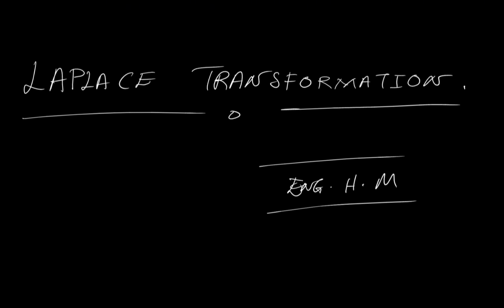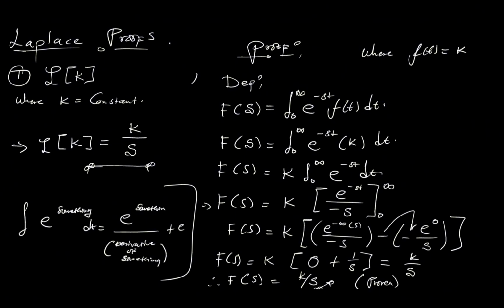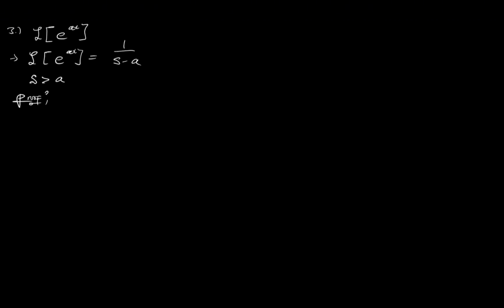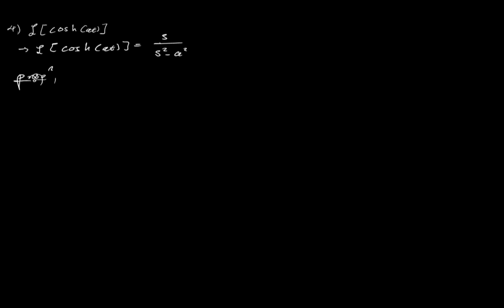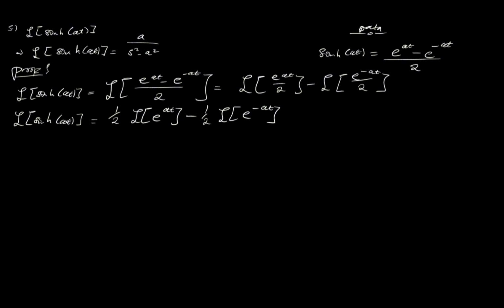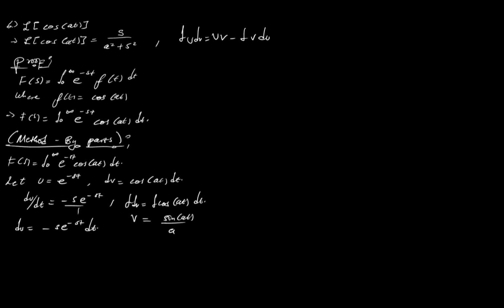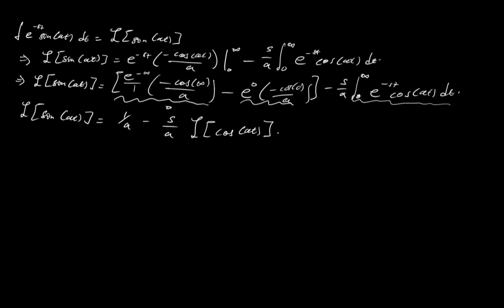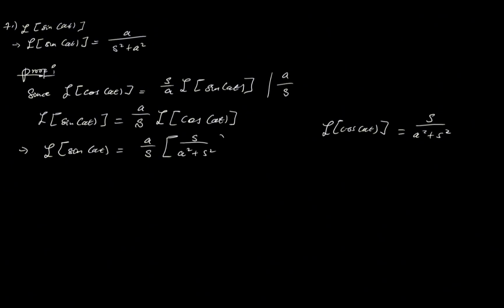LAPLACE TRANSFORMATION AND ITS PROOFS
The Laplace transform converts differential equations into algebraic equations, greatly simplifying the solution process. To prove the Laplace transform properties, we use the definition and integration techniques
This video provides a thorough introduction to Laplace transforms, including the definition, key properties, and proofs. It equips you with the knowledge to apply this powerful tool to solve differential equations and analyze linear time-invariant systems.